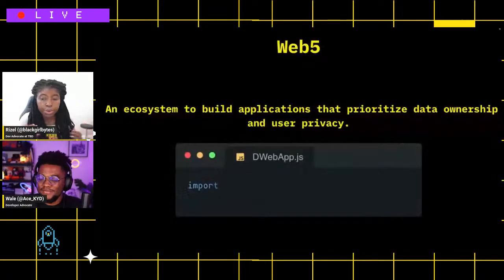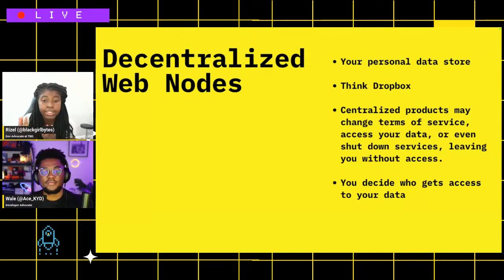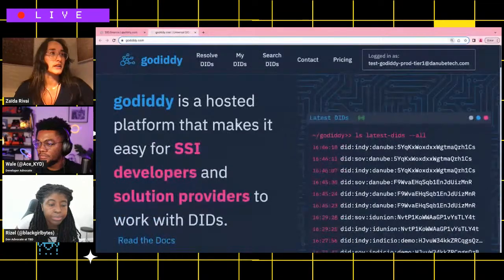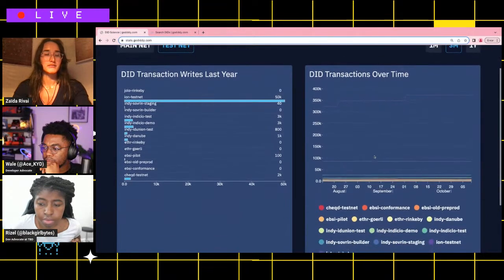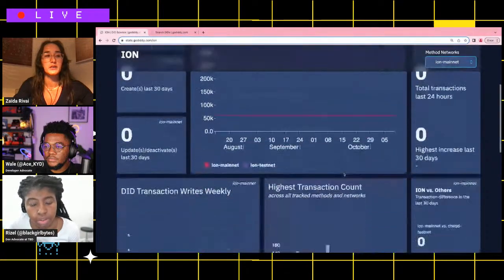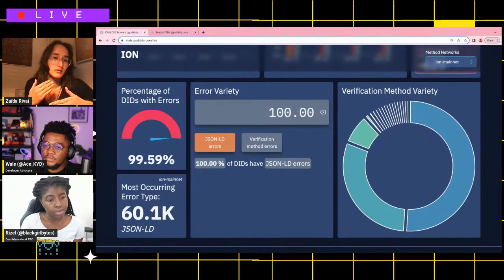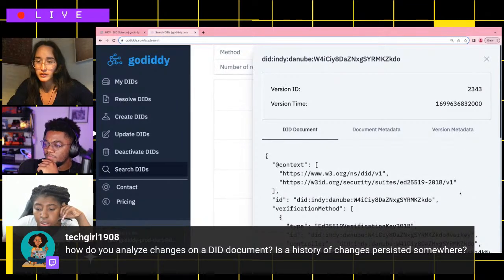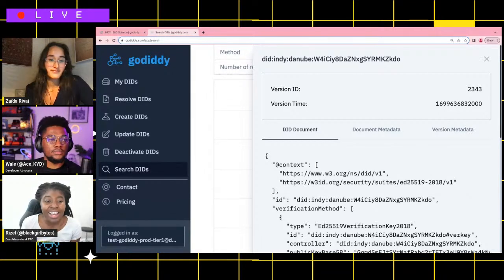Managing Digital Identity 101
Decentralized Identifiers are a W3C open standard that help users stay in control of their online identity.

Join Ace and Rizel today as we learn from @zaidarivaii about her work on Godiddy, a platform for managing DIDs.